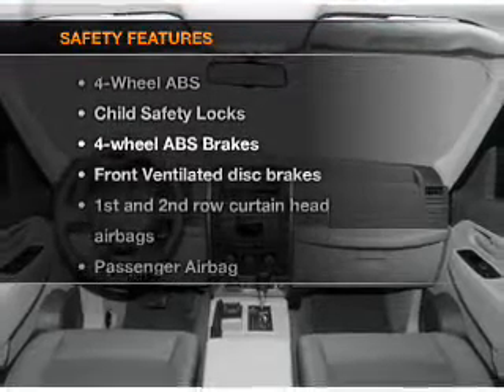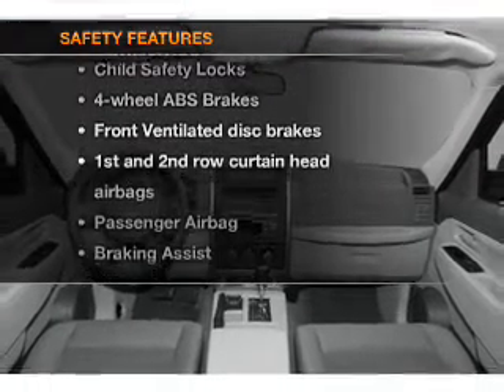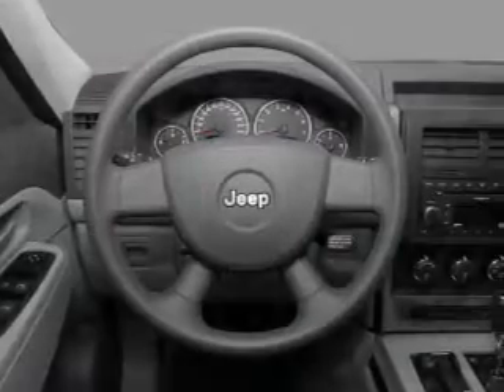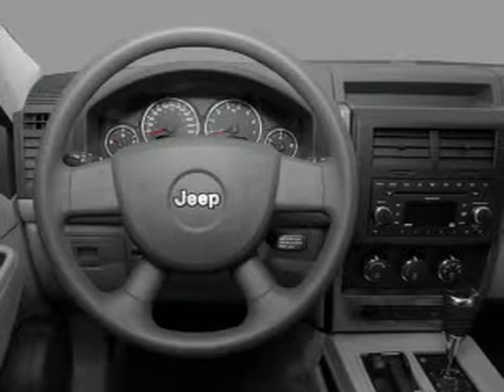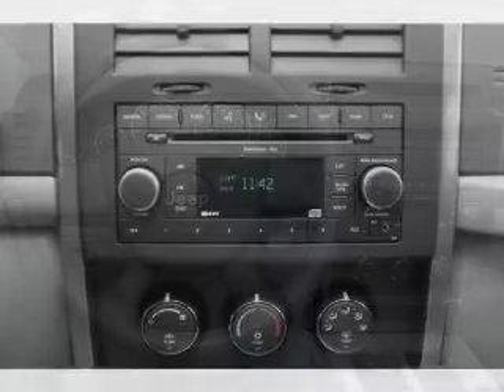2008 Jeep Liberty - Annapolis MD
Year: 2008
Make: Jeep
Model: Liberty
Trim: Sport
Engine: 3.7 liter 6 cylinder 12 valve
Transmission: Automatic
Color: Tan
Mileage: 25815
Address:
1797 West St